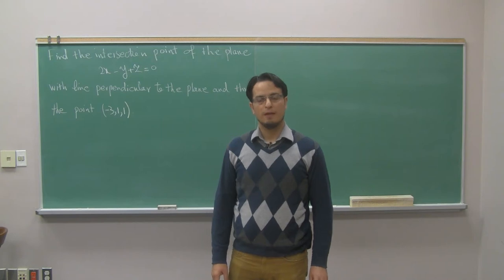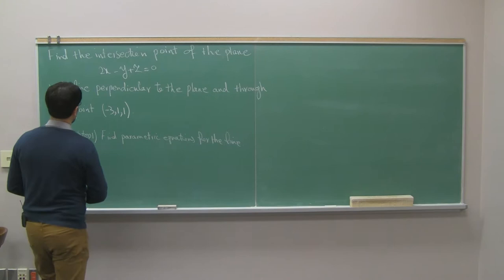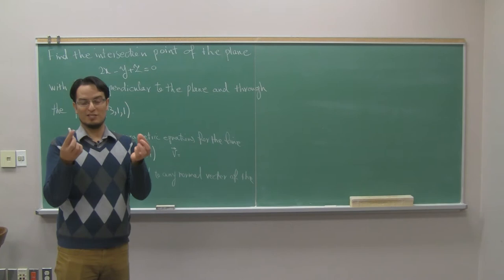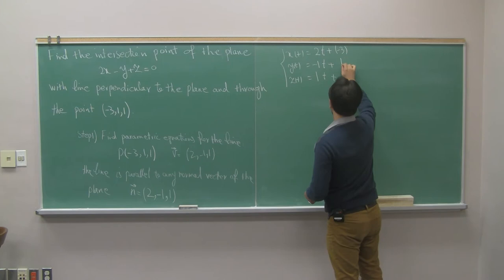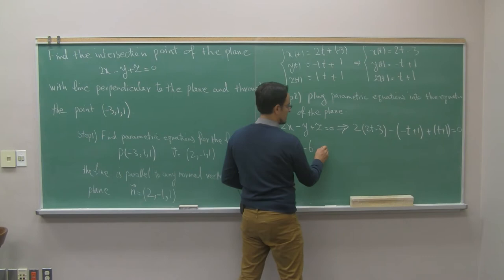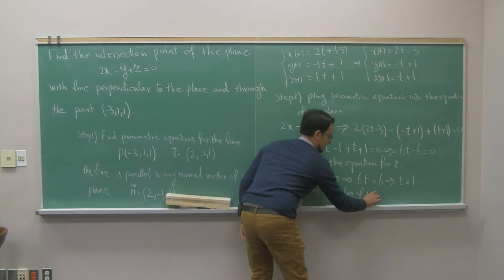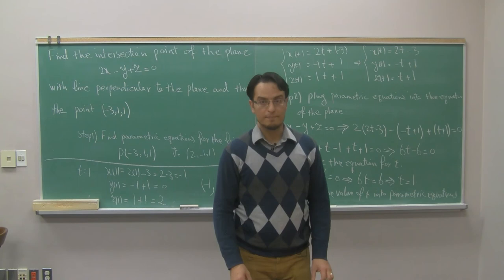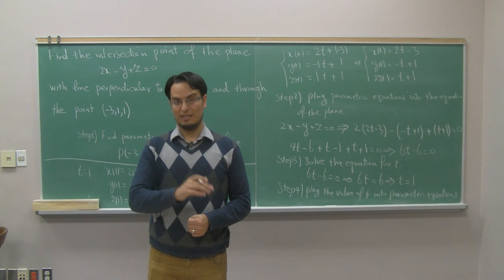Labtube-(Math1229)-Intersection of a line and a plane